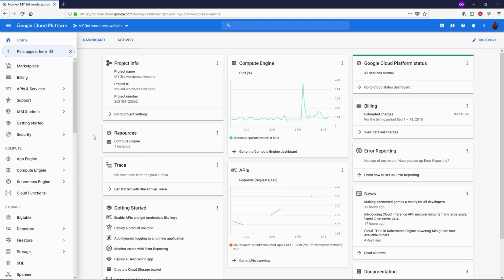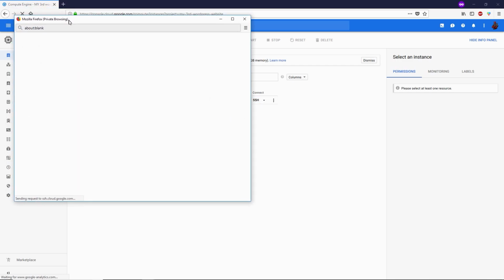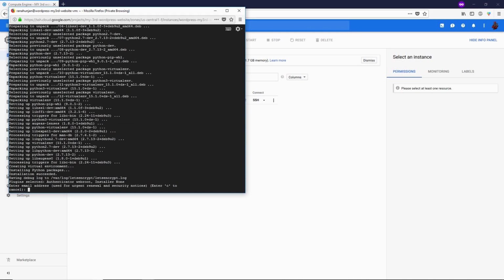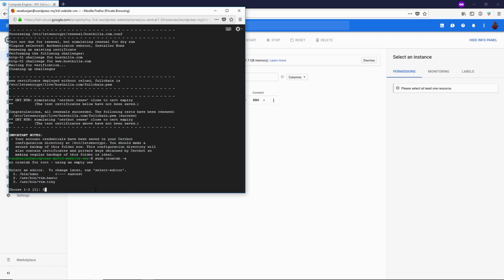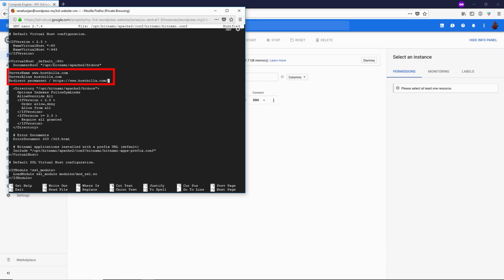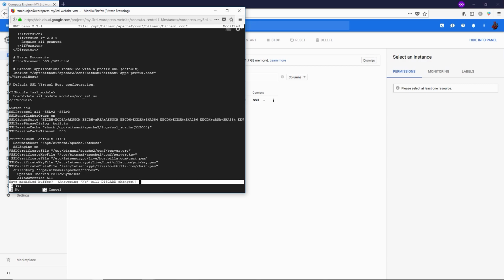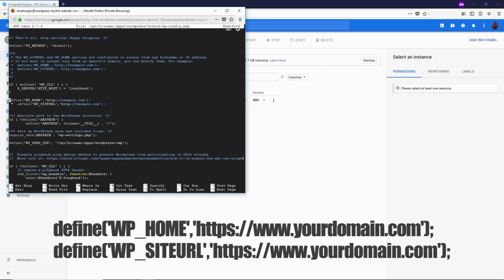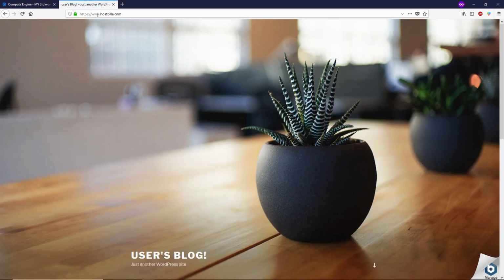How to install free ssl on google cloud platform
Install free ssl certificate for Bitnami WordPress on google cloud platform

This is step by step guide to install free SSL certificate for WordPress website that runs on Google cloud platform and most importantly this is for bitnami WordPress .(bitnami version)

SSl certificate will improve your search ranking.

/c/RANAsVFX